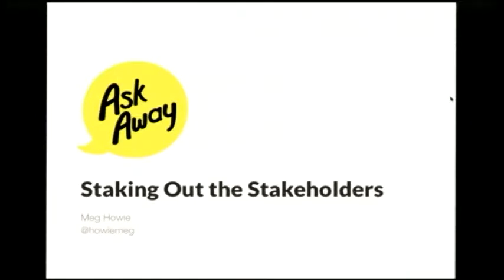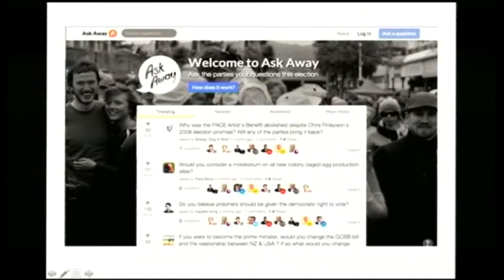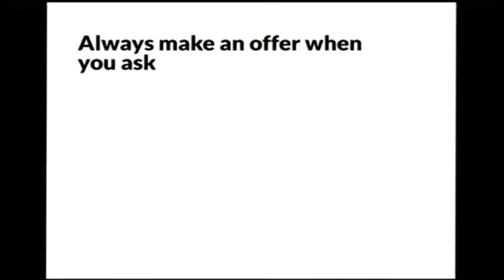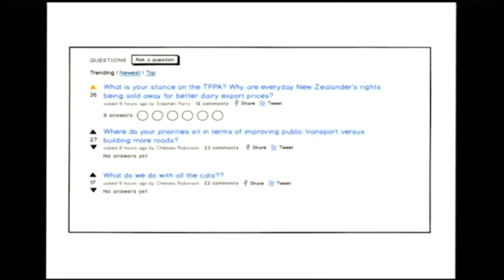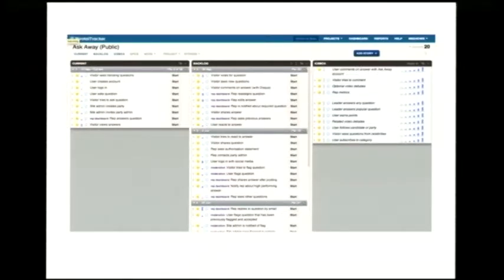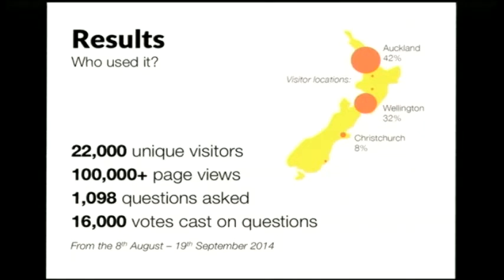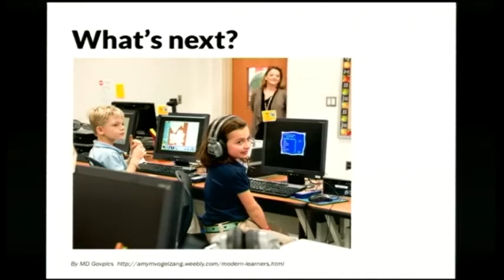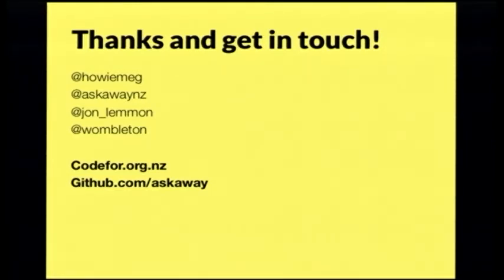Ask Away: Staking Out the Stakeholders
Meg Howie
Ask Away is a web application which aims to make it easier for young people to get informed and involved in elections. It is a question and answer platform where the public can ask New Zealand’s political parties questions in the lead up to the 2014 General Election.

This project has stakeholders from academia, mainstream media, open source developer communities, parties from across the political spectrum and not for profit organisations. User-centred and user experience design techniques were used not only to meet the needs of end users, but to cater to each of these stakeholders and get them contributing to the project.

The initiative is housed within Massey University’s Design & Democracy project, a strategic research unit within the College of Creative Arts. This is the first open source software project to be funded by CoCA, and I will discuss how that came about as well as the design methods that were used to enable collaboration across this broad range of stakeholders.